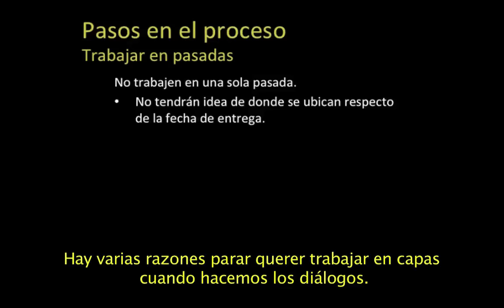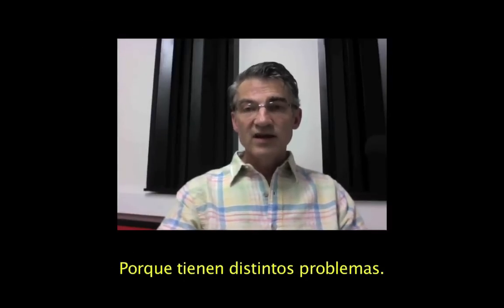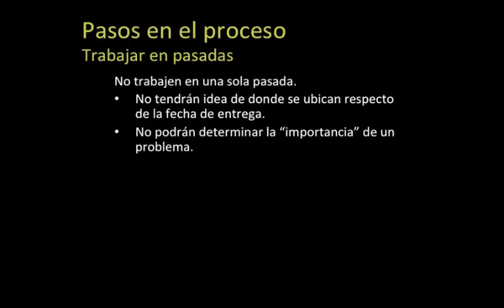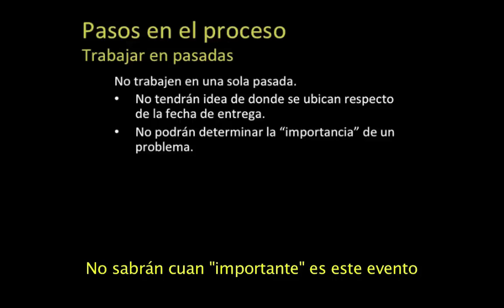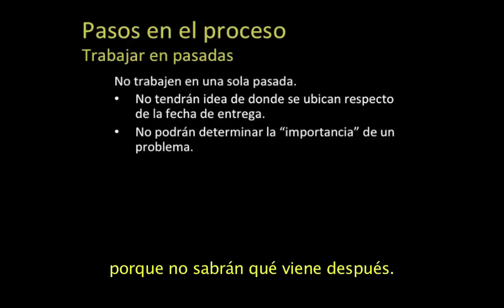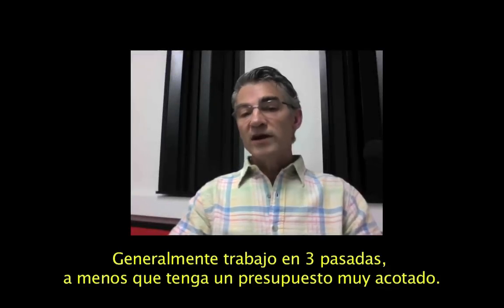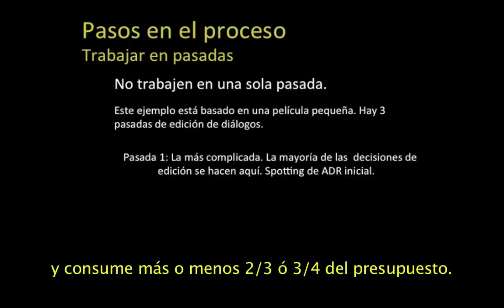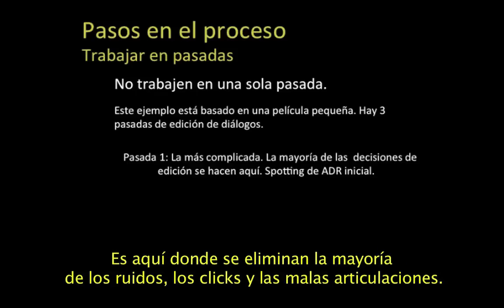Edición de Diálogos para Cine: Manejo del Tiempo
John Purcell nos habla aquí de como organizar los esfuerzos y el tiempo disponible para la post producción de sonido de un largometraje. Esto es parte de un curso que dio en la Edinburgh Napier University.